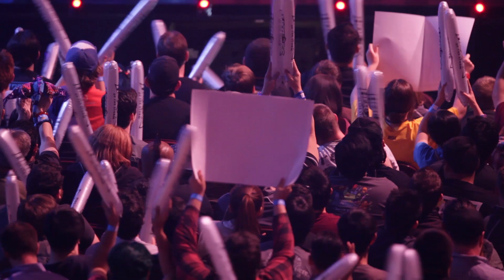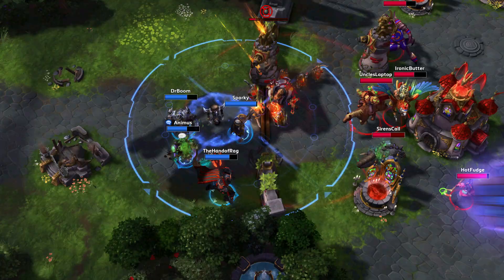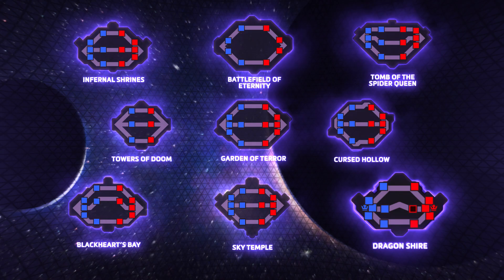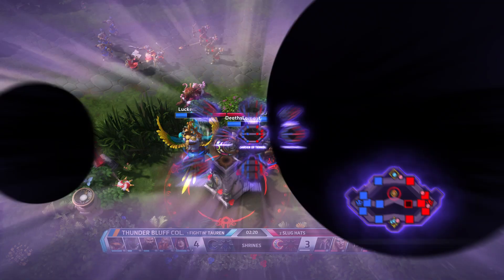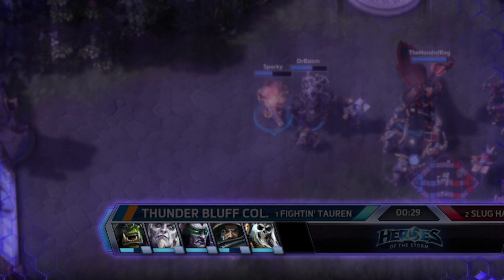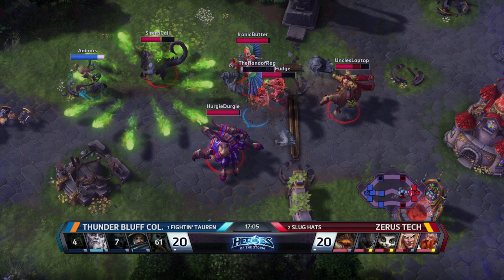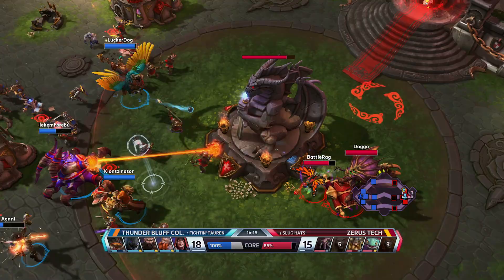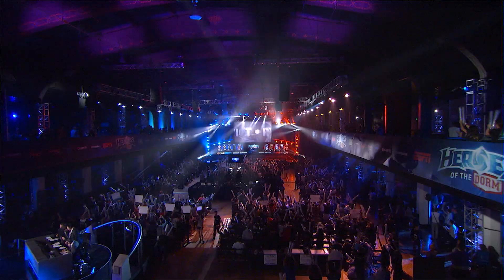Heroes of the Dorm - How to Watch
Check out the brand new Heroes of the Storm custom observer interface made for our Heroes of the Dorm ESPN telecasts!

Saturday’s Heroes of the Dorm “Heroic Four” telecast will now be shown on ESPNU. Sunday’s Heroes of the Dorm “Grand Finals” will remain on ESPN2. Both telecasts will also be available on WatchESPN. For more information about Saturday’s programming change,

UCONN, UTA, Tennessee, and ASU have all moved on to the ‪Heroes of the Dorm‬ Heroic Four. Watch them battle it out live at the CenturyLink Field Event Center in Seattle April 9 & 10! This year’s competition will be telecast live on ESPN2.

---Be a Part of the Experience---
We’d love to have you be a part of the Heroes of the Dorm Heroic Four live event at the CenturyLink Field Event Center in Seattle! Last year’s Heroic Four on ESPN2 was an incredible experience, and we’re aiming even higher in 2016!

Premium tickets are sold out, but plenty of general admission seating is still available. RSVP to let us know if you're planning to attend.  General admission available on a first-come, first-served basis.

---Casters---
Tim 'Trikslyr' Frazier
Kevin 'Cloaken' Johnson
Jake 'SolidJake' Kulinski
Jaycie 'Gillyweed' Gluck

---Competition Dates---
Heroic Four Live Event: April 9–10, 5 p.m. PDT / 8 p.m. EDT